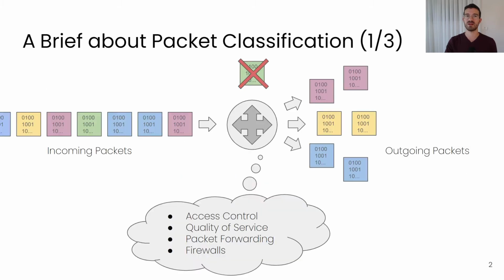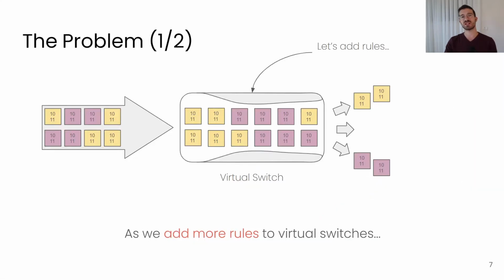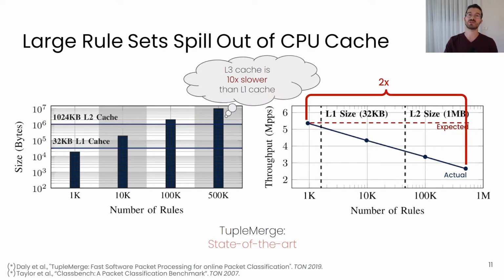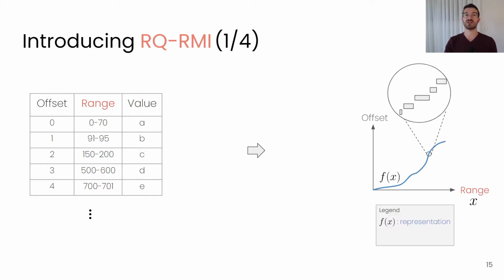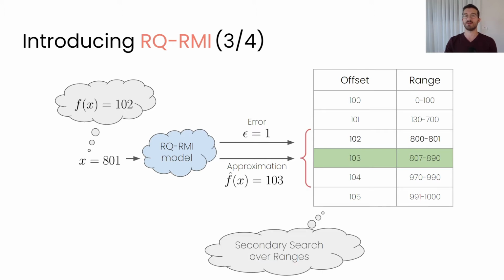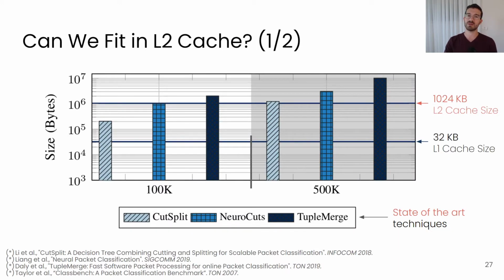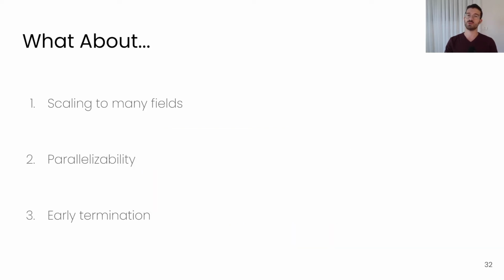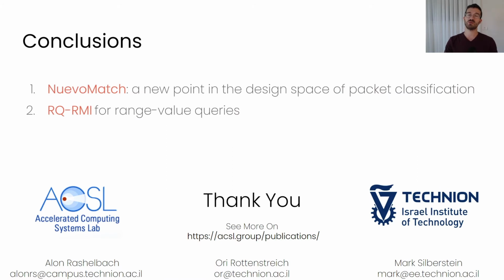SIGCOMM 2020: Session 2: A Computational Approach to Packet Classification